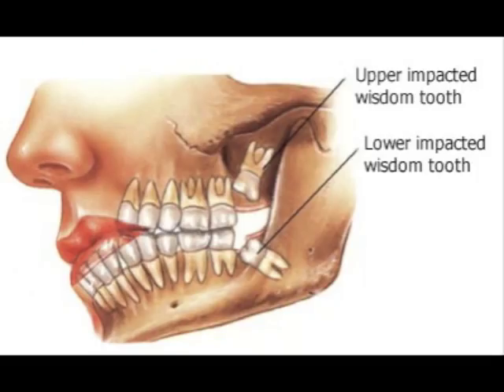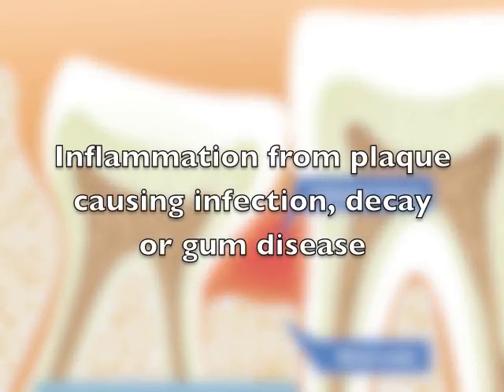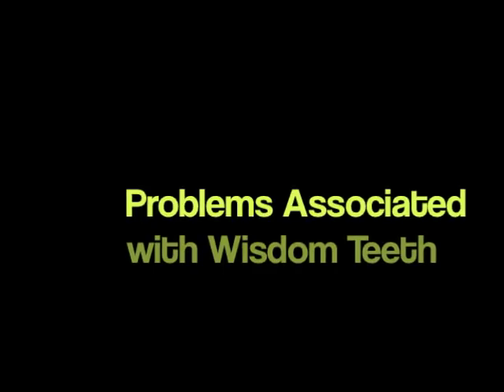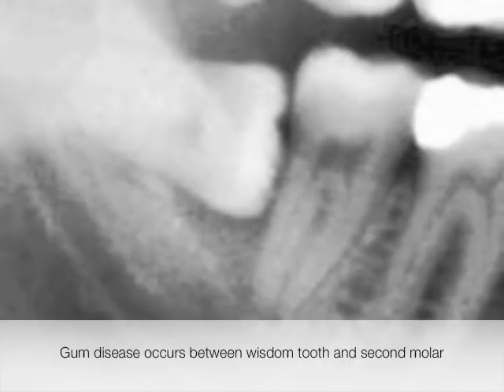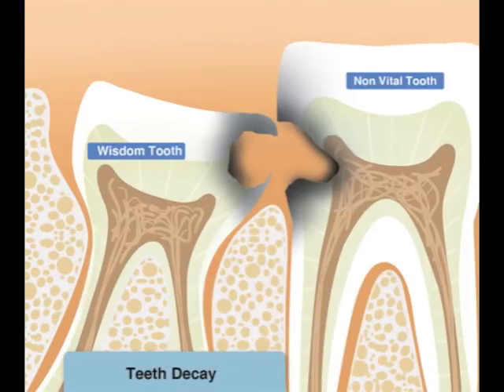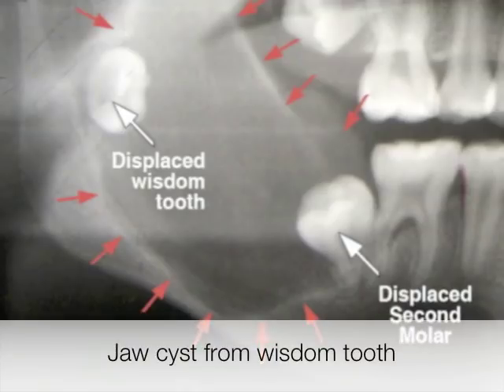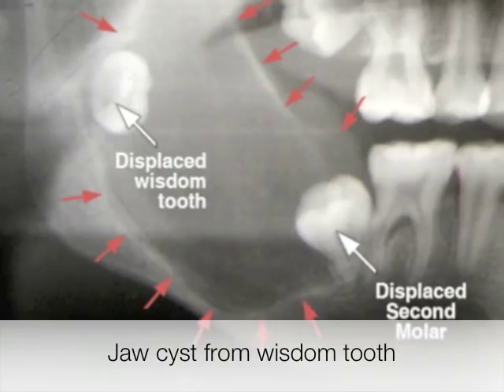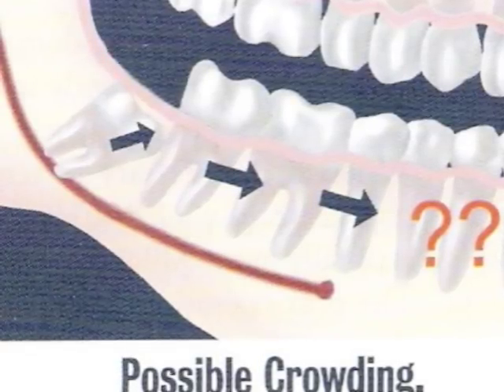Wisdom teeth pain, infection, or decay- Why third molars are extracted?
This video discusses common problems associated with wisdom teeth such as infection, decay, and gum disease, and its rational for removal